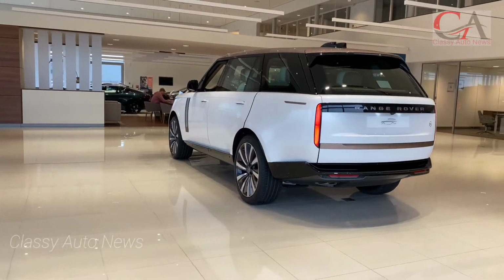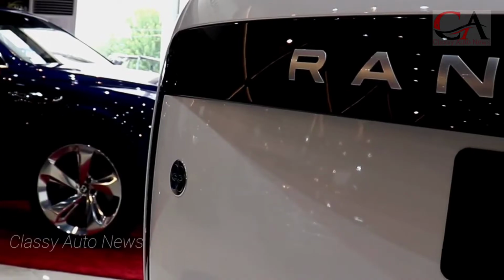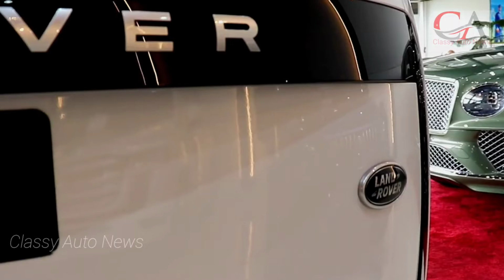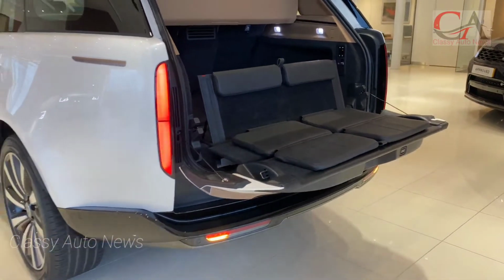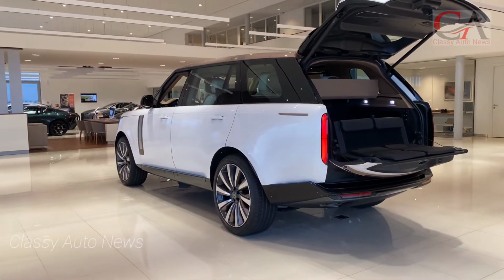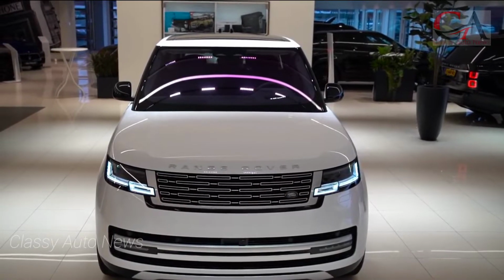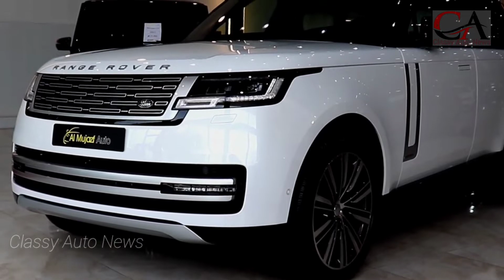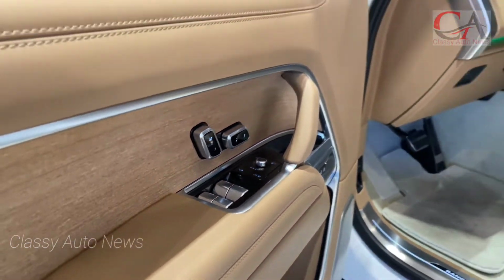2022 Range Rover Autobiography luxury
The Range Rover Autobiography is a luxury car first and an off-roader second. It has a plush interior, boasts impressive levels of equipment, and road noise is almost non-existent. However, the Range Rover is still an excellent car when it comes to the rough stuff, giving it a versatility that class rivals like the Mercedes S-Class saloon simply can’t compete with.Considering the fact that the Range Rover is a large SUV, it is also quite enjoyable to drive too. Even the entry-level 3.0-litre V6 provides more than adequate performance for such a large car.